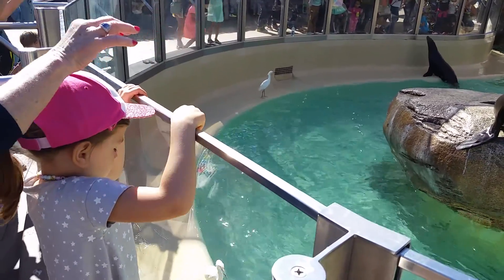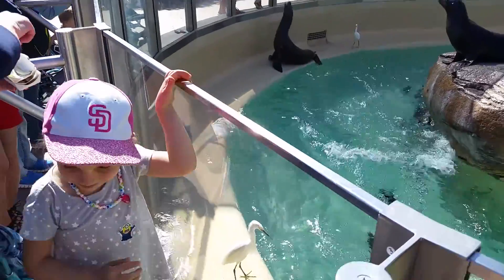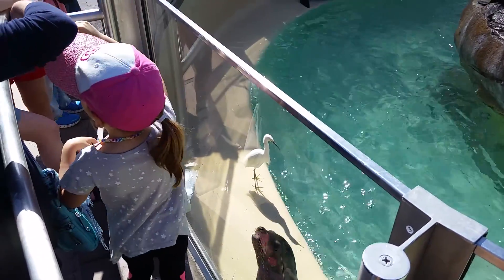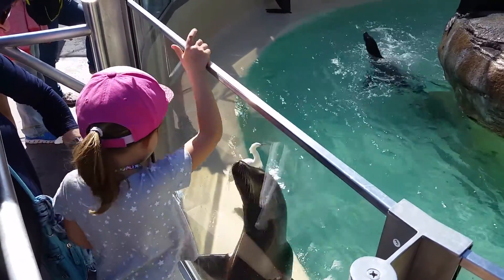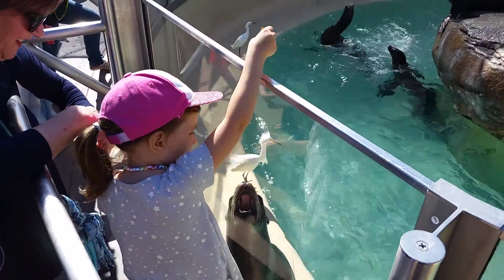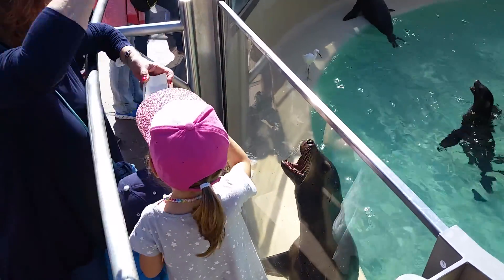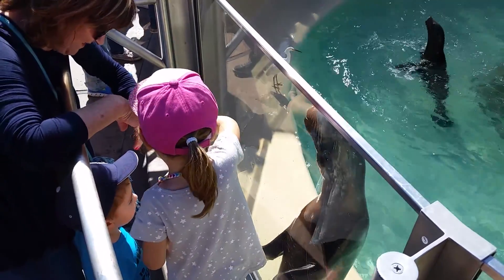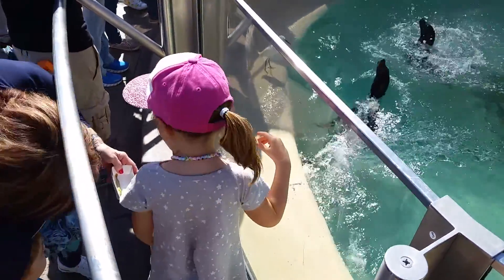Anabel feeding the sea lions